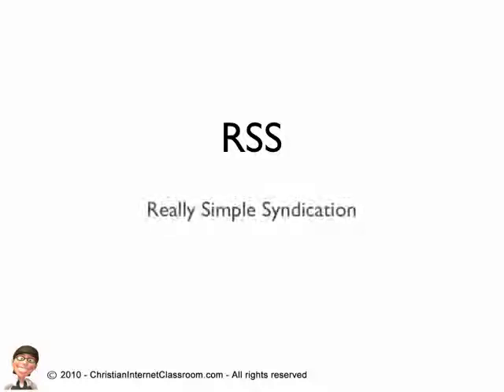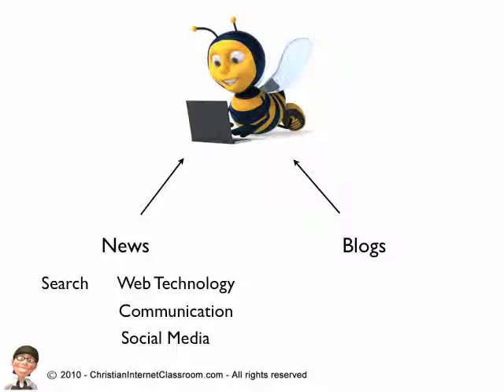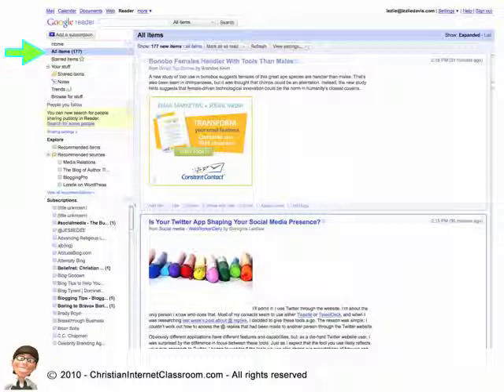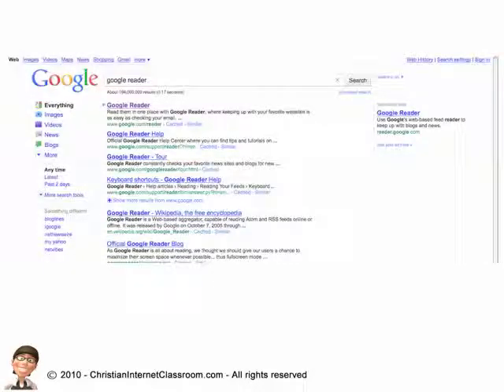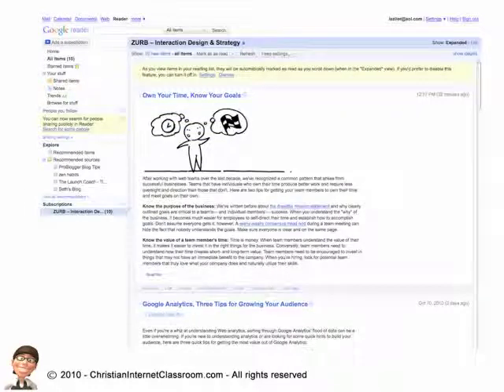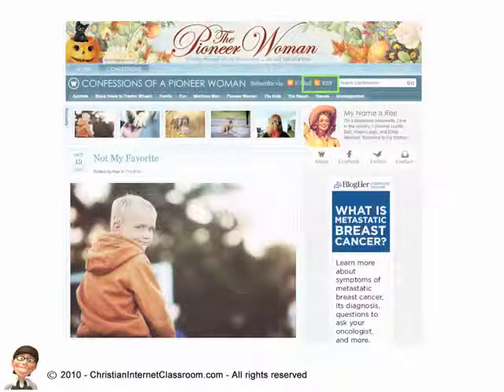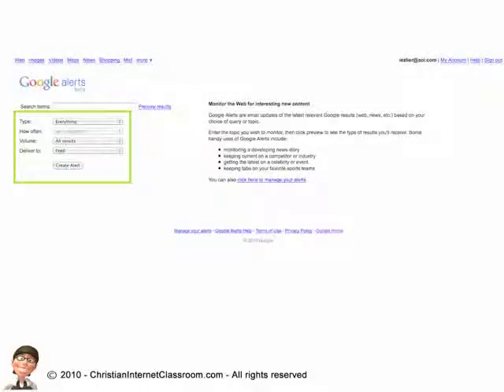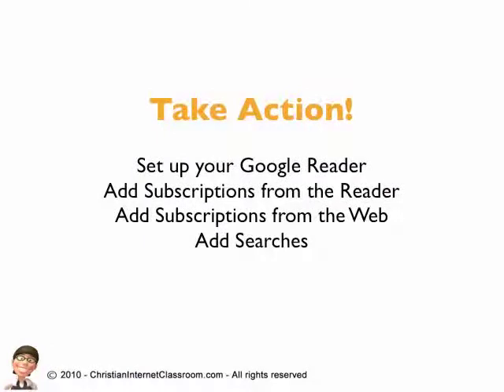How To Use the RSS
How to use the RSS (Really Simple Syndication) Reader.